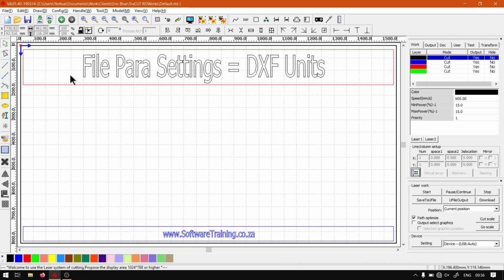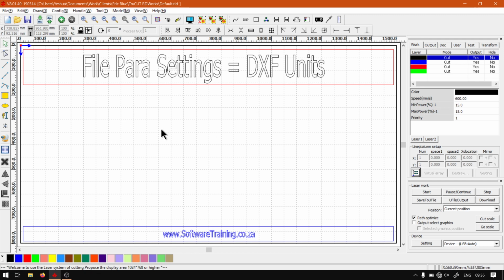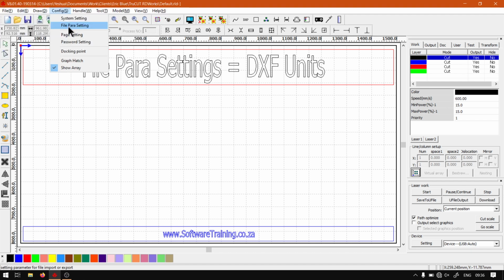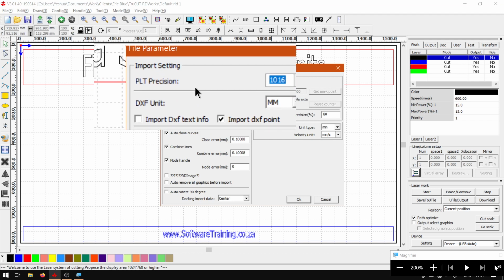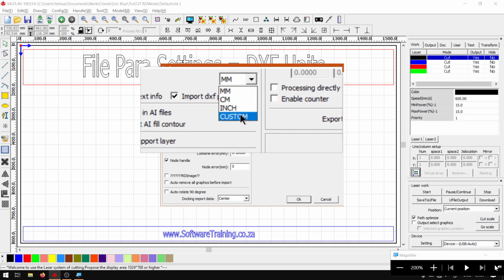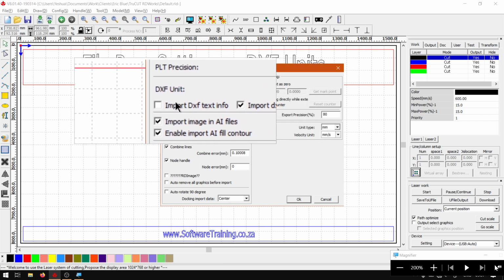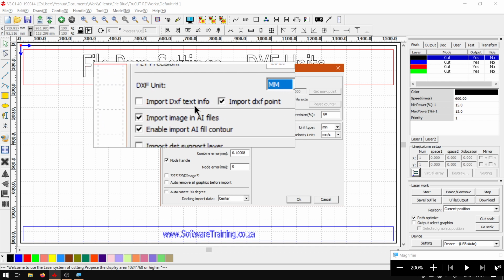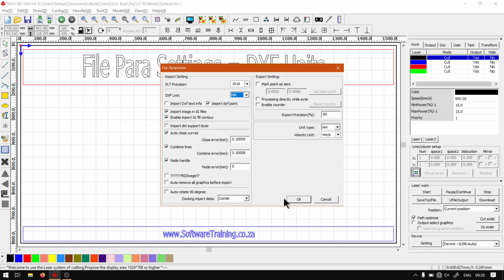TruCUT RDWorks DXF Import Units and Para Settings (Part 2) File Para Settings Mini-Series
In this section we will be looking at a few DXF file format import settings within the program.

When it comes to the DXF import options found under the File Para Settings dialog tab, you will notice that we can set more than just the unit type.

This video is part of a Mini-Series. Next video covers FPS – AI & DST Settings. Previous video covered FPS – PLT Precision.